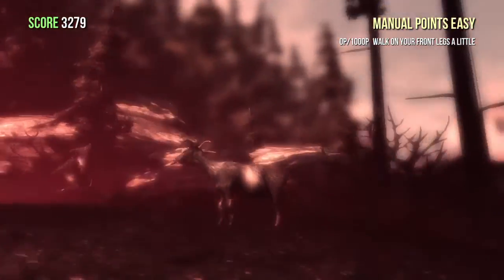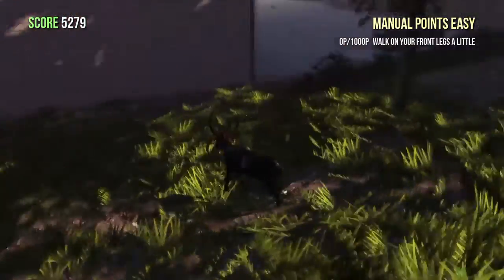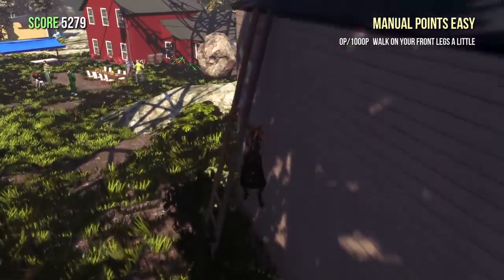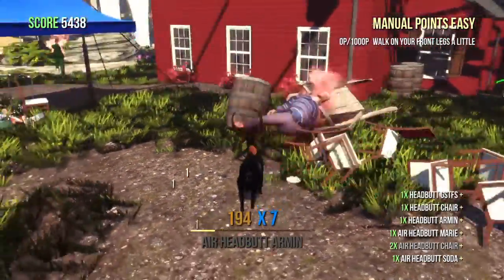Goat Simulatorseson1 ep3 devil goat